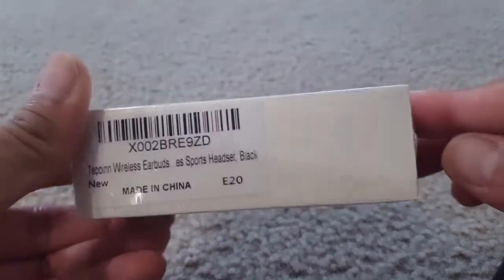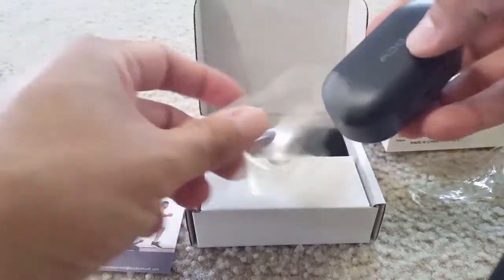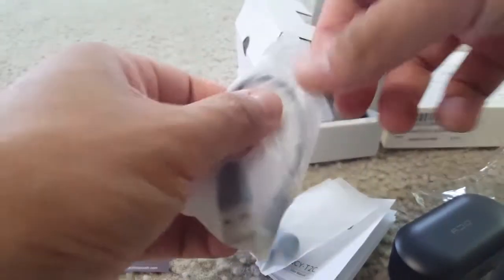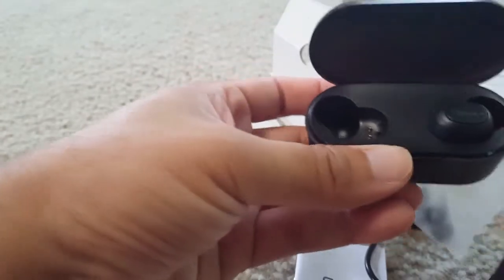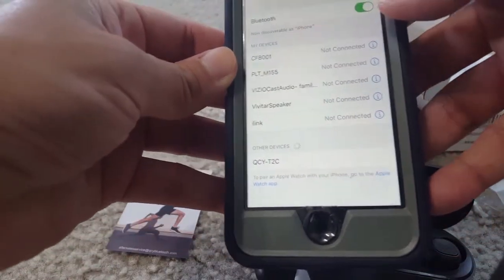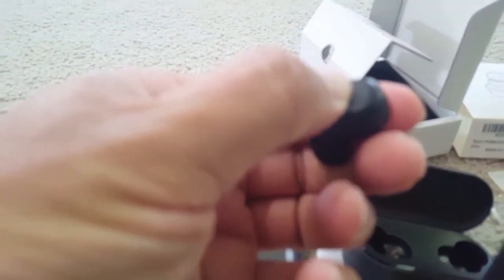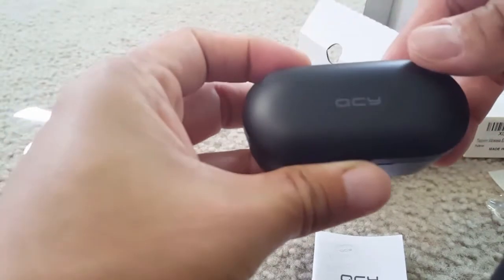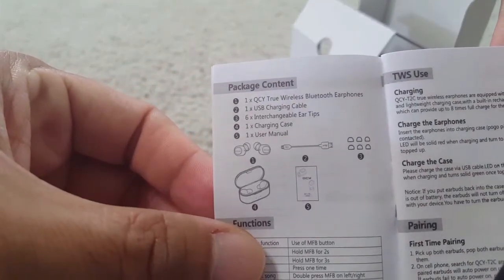Tepoinn QCY wireless earbuds